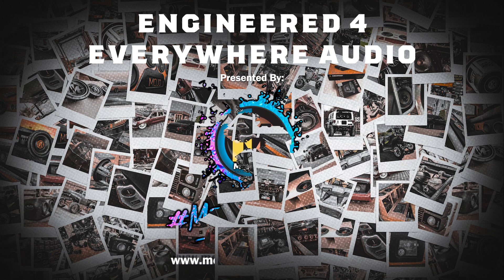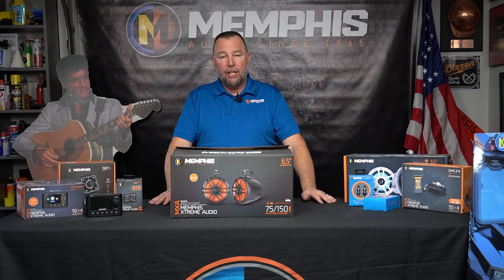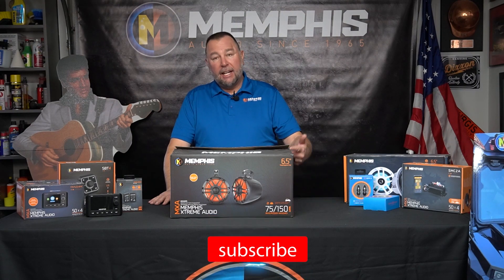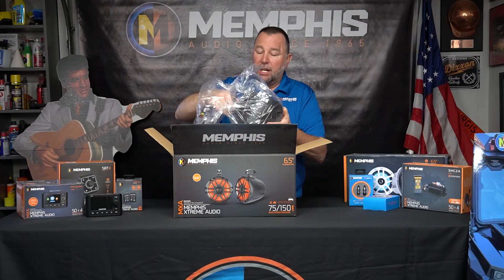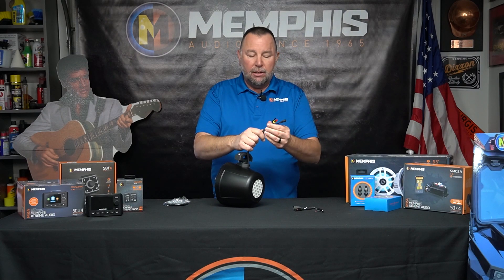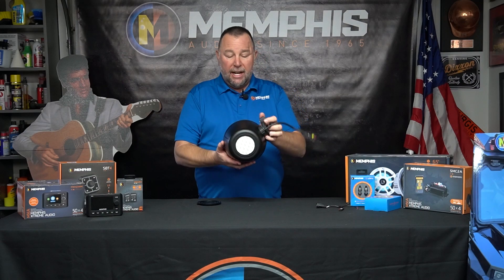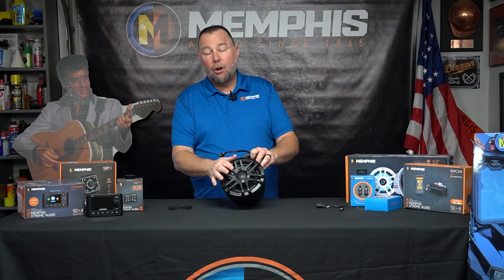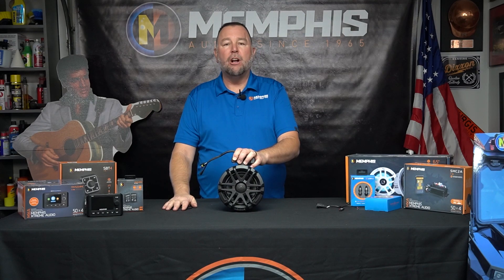Unboxing MXA62PS 6.5" Pair Coaxial Powersports Pod - Memphis Audio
MXA62PS Powersports Pods were designed specifically for powersports applications. The compact design allows them to be mounted easily on side-by-sides and other applications where space is at a premium. Don’t let the size fool you, the pods were built to perform and produce impressive sound in open spaces. The integrated RGB LED lighting keeps the party going when the sun goes down.